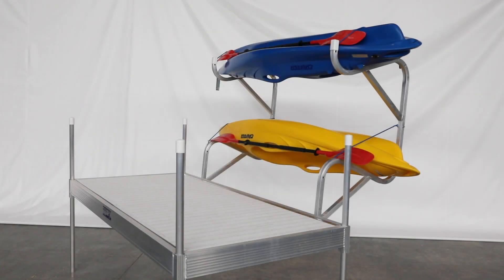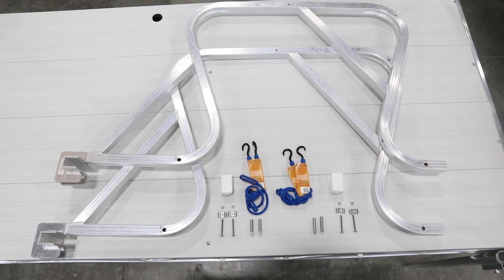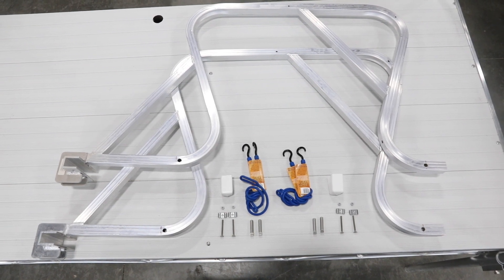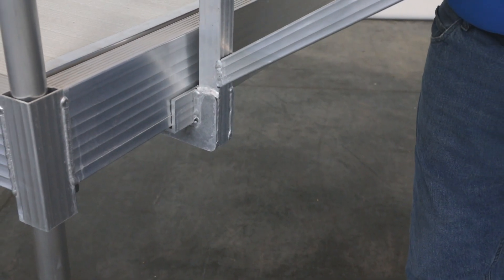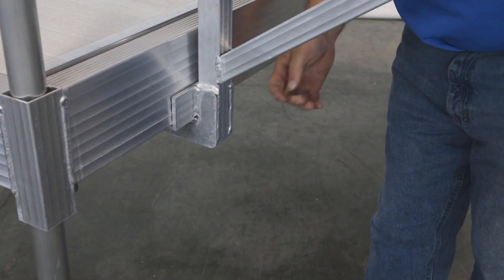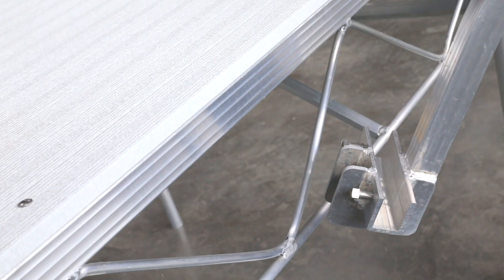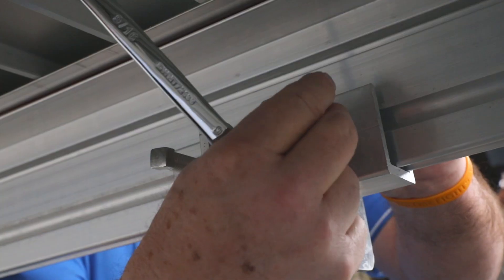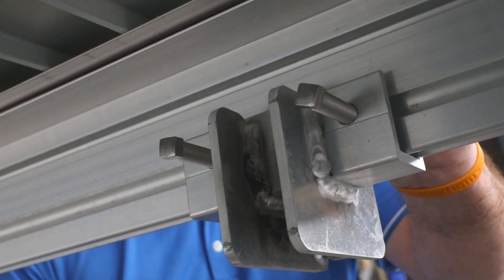Kayak Rack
Hewitt Kayak Rack can be mounted to just about any dock keeping your kayaks up off the beach but yet close and ready for use.